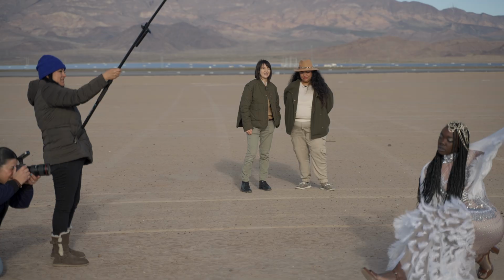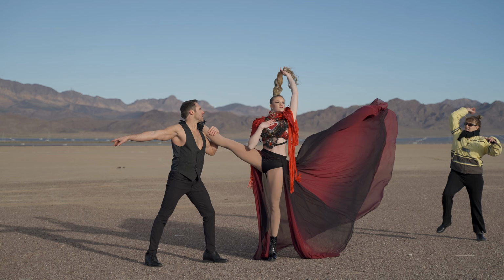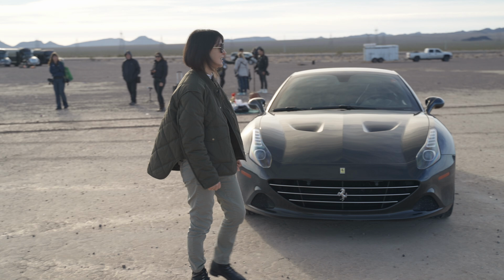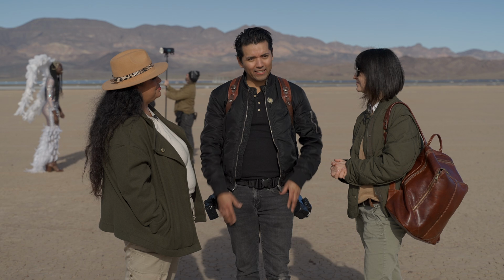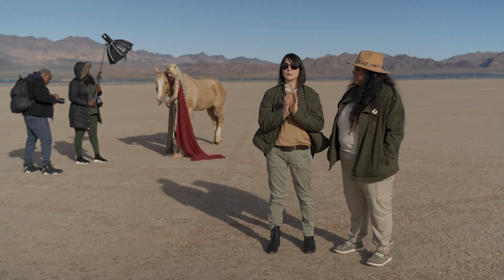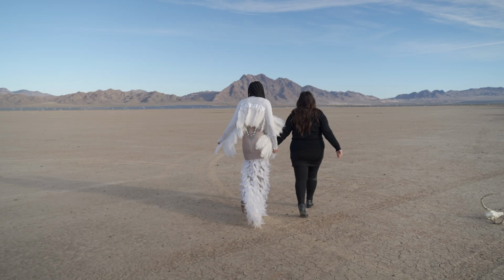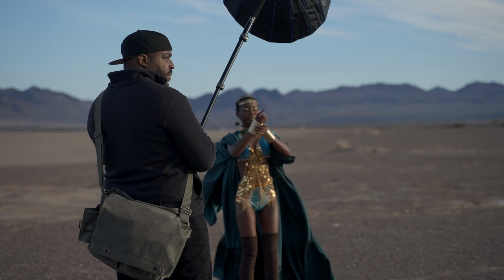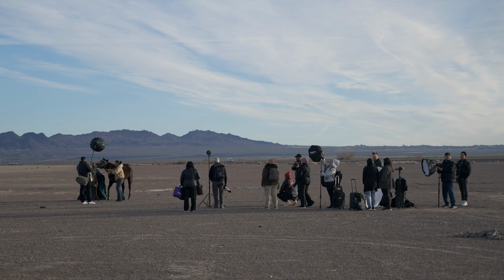Legends Professional Photography Competition | By ProPrints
ProPrints invited 25 photographers to participate in the first invitational Legends Professional Photography Competition during WPPI, 2023 in Las Vegas. Photographers were competing for big prizes.
Desert photography with harsh light. 6 models, 3 horses, Ferrari car.
Organized by ProPrints.
Prizes – 03:39
The competition rules - 02:01
Ferrari Car Photography – 08:34
Horse Photography – 14:45